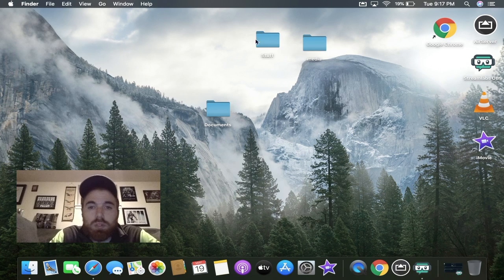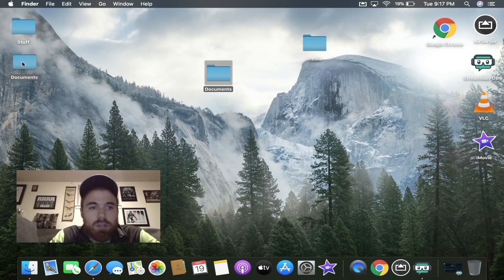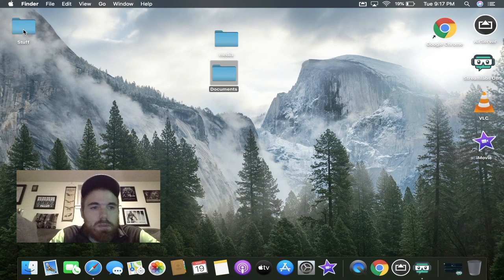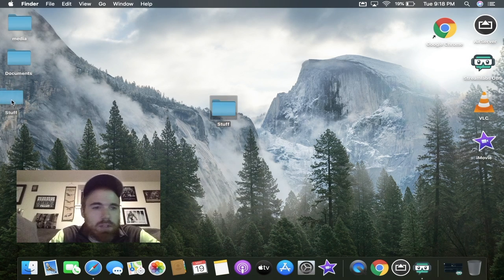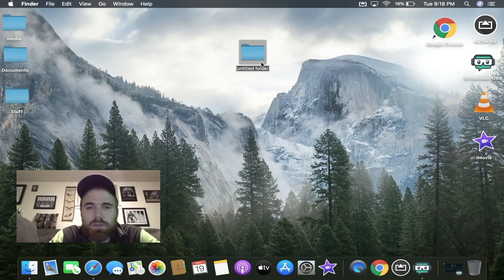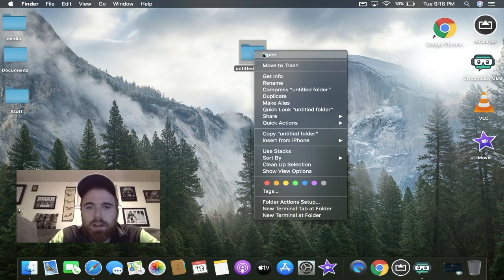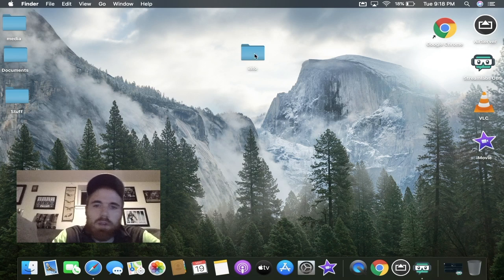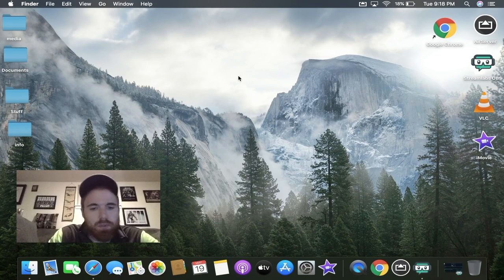Creating Folders on your Mac computer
Hello!
in today's video, I will be going over how to create folders for your mac!